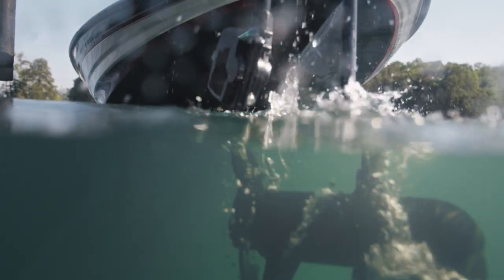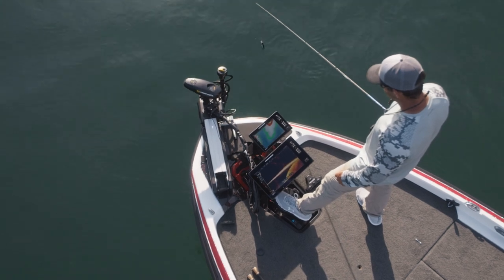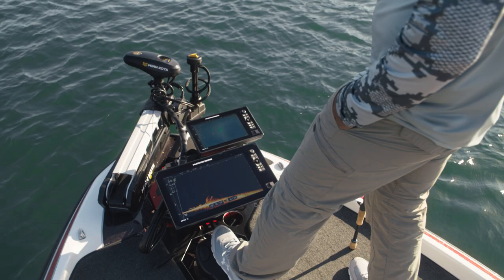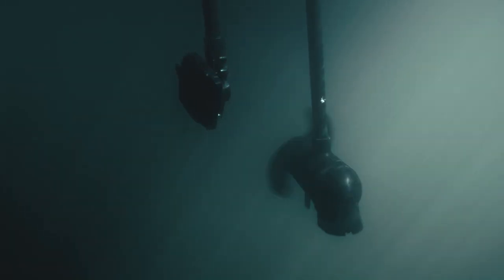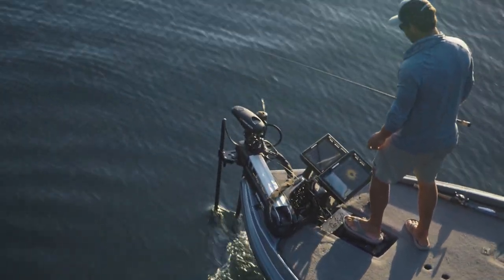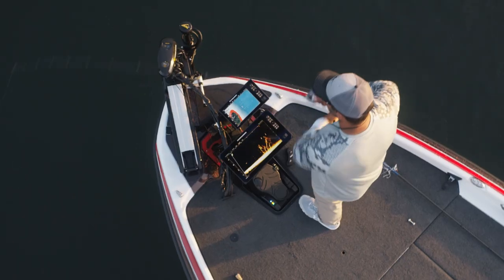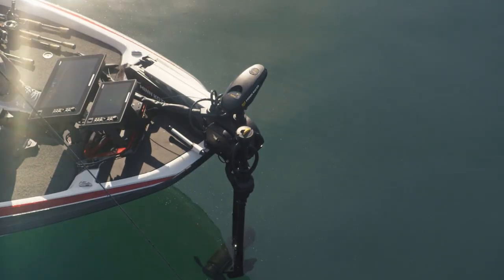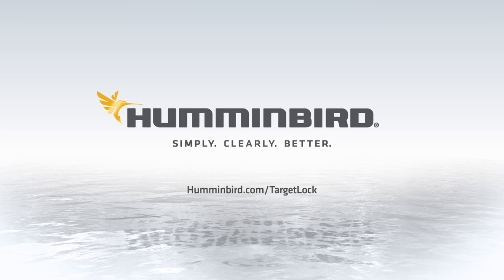Minn Kota Steer - MEGA Live Imaging TargetLock™ | Humminbird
This video explains Minn Kota® Steer, standard with the Humminbird MEGA Live Imaging™ TargetLock™ accessory. This exclusive feature lets you control both your trolling motor and the MEGA Live transducer at the same time using the foot pedal of your i-Pilot Link® Ultrex™. Part of the One-Boat Network, MEGA Live Imaging TargetLock is engineered specifically for Minn Kota Ultrex Trolling Motors and only from Humminbird.